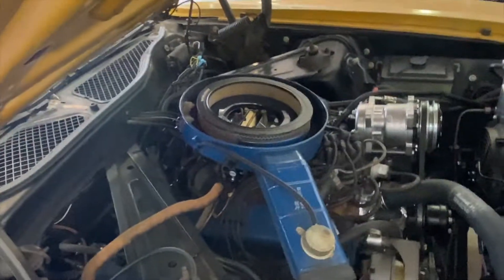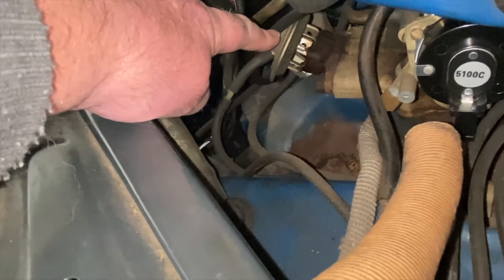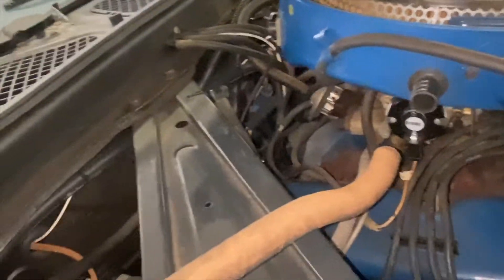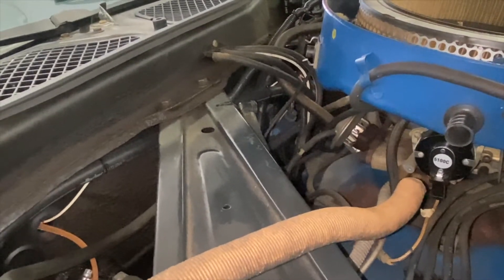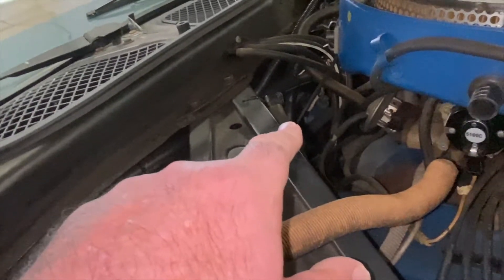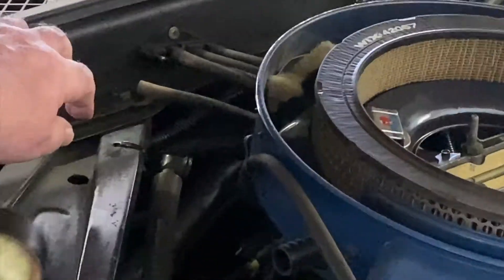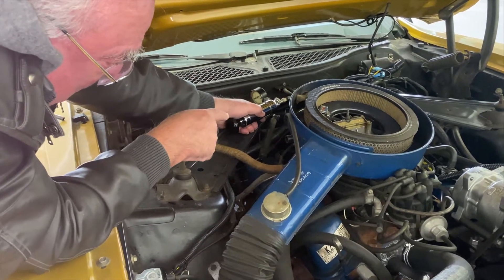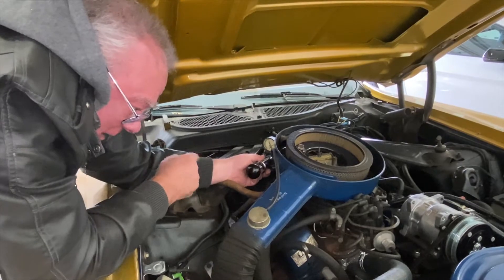1973Mustang Vacuum Test Automatic Transmission Modulator Diaphragms 2022030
For vintage, First Generation Mustangs (and Cougars, and lot of other Fords, Lincolns, and Mercuries in that time frame,) folks would have problems with late, delayed, and/or hard upshifts because of a Transmission Modulator that had a leaking or ruptured diaphragm.  In this video I show where the vacuum lines are for a dual diaphragm transmission Modulator, and how to test to see if the diaphragm(s) are leaking.

In 1973 (and maybe 1972) Ford began to use an Exhaust Gas Recirculation (EGR) device to reduce NOx emissions.  The older single diaphragm transmission modulator was replaced, at times, by a dual diaphragm design.  The most rearward port stil goes to intake manifold vacuum.  The smaller diameter port on the side of a dual diaphragm modulator was connected to the same ported vacuum source as the EGR valve.

This video shows where the vacuum lines for a dual diaphragm modulator (single port modulators are virtually the same, but only one vacuum hose leads to the modulator).are located under the hood.   The vacuum tester used for this video was ordered through Amazon, but similar units are available also any any an parts store.  The plastic testers work, but are susceptible to damage when exposed to certain solvents.  I personally prefer a more durable metal unit, like the one I show in this video.

There i another YouTube video I have done, prior to this one, with similar information.  But, you my find it may covers a tid bit or two more than this particular video currently loaded.  It is at:

Here are two more related videos on the topic of transmission vacuum modulators: